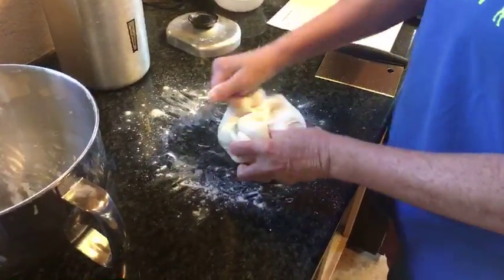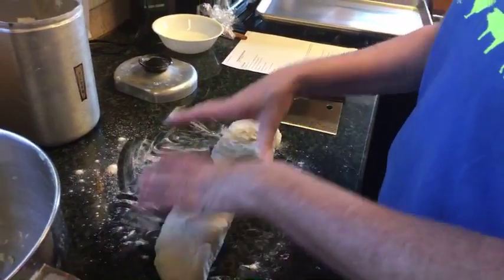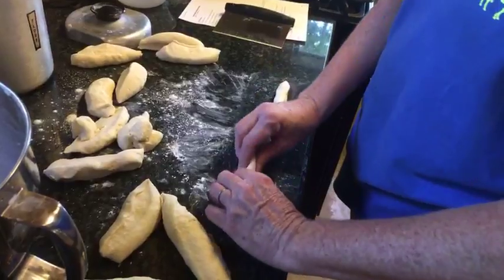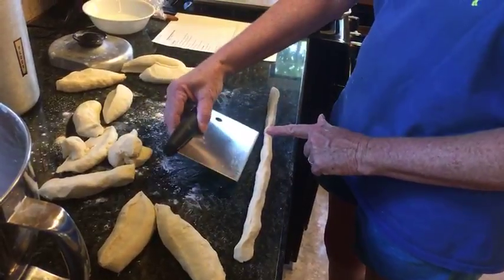Sourdough Pretzels (Part 1 of 2) at AldermanFarms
The Market Gardener Book
Stuff we use and love: Cutting/Sharpening

Alderman Farms earns a small commission on items purchased at our affiliate links, but you pay the same price as if there were no affiliate link - there is no price increase!  You get the normal great deal and help support our endeavors at the same time.  We appreciate your support!